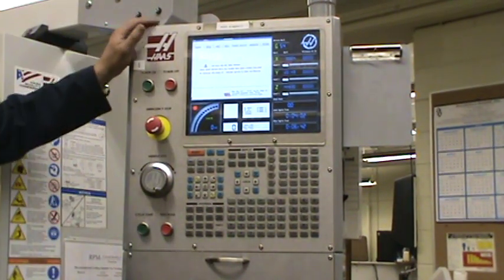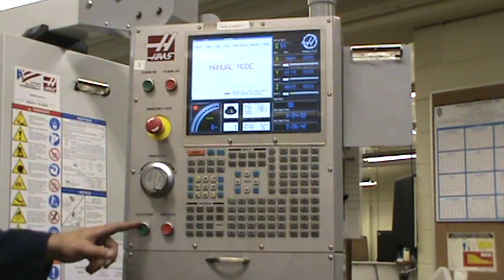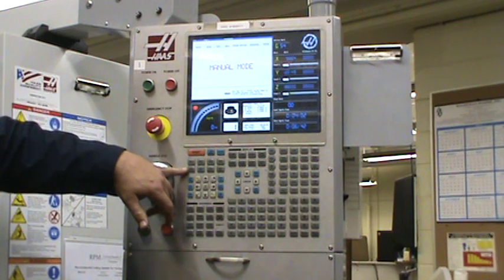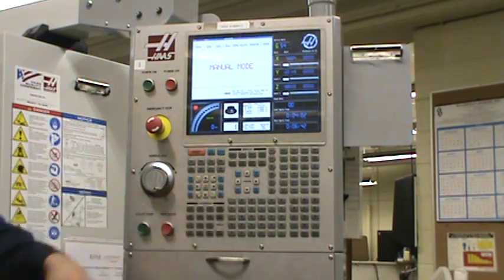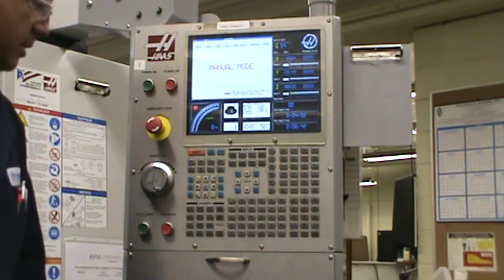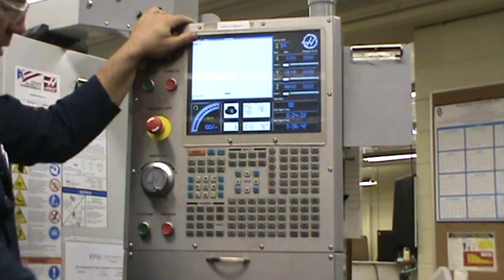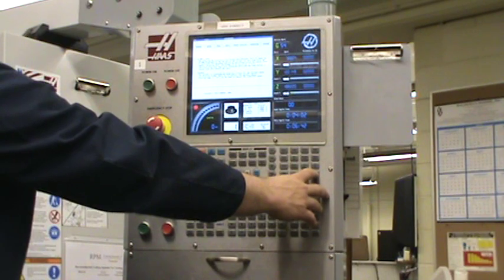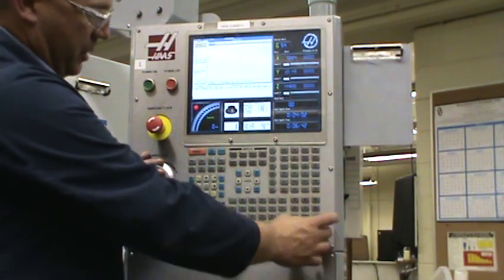Haas Mill Control panel.mpg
Overview of the control panel on a Haas verticle machining center